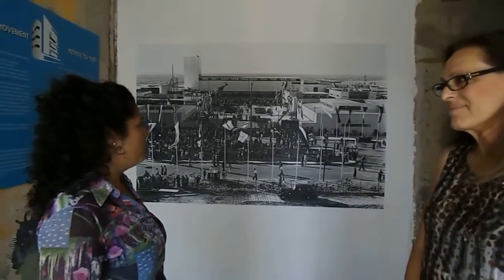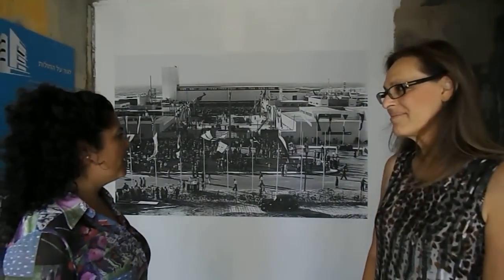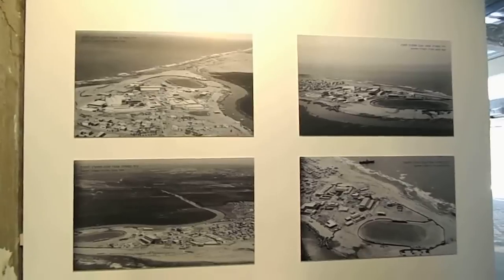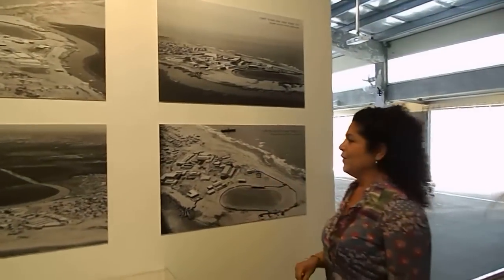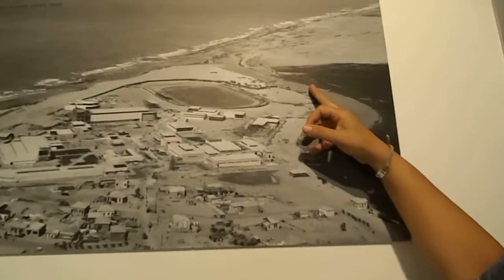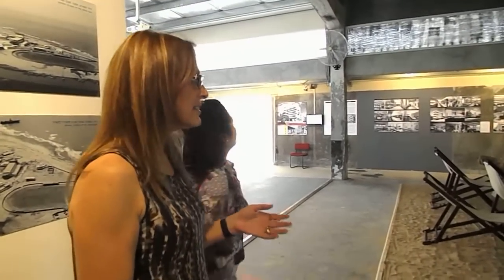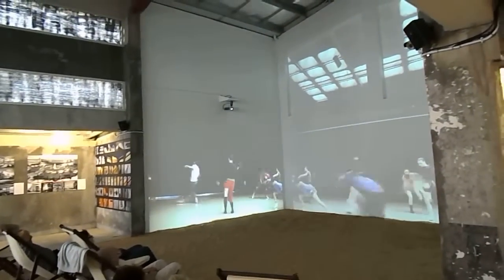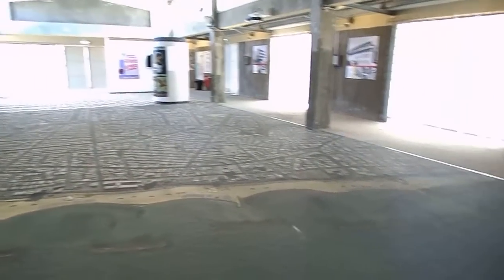CultureBuzz's Ultimate Exhibition Guided Tour: Smadar Timor & Tal Eyal with "The White City"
Our 23rd chapter of a fascinating Series, providing you with the Ultimate Exhibition Guided Tours by either the artist, the curator, the Gallery owner or Museum director (& sometimes more than one)!

What: "The White City".
Where: Levant Fair, Tel Aviv Harbor.
Curators: Nitza Samuk, Smadar Timor & Tal Eyal.
When: 2 May - 2 July 2013.

Meet your guides: Smadar Timor & Tal Eyal (The curators).